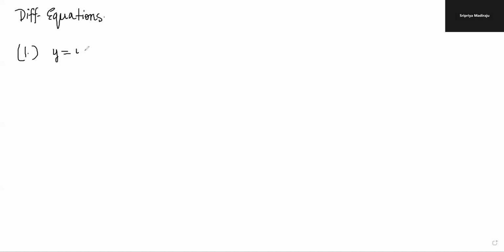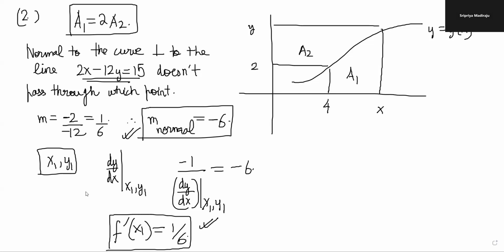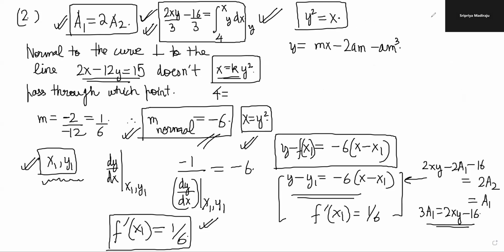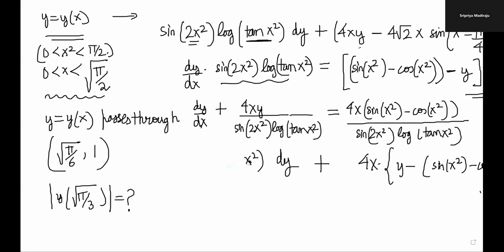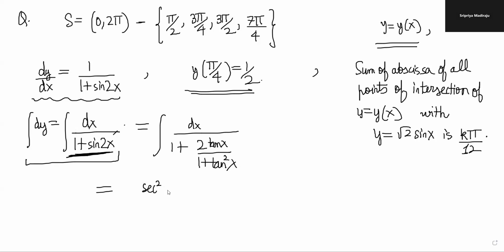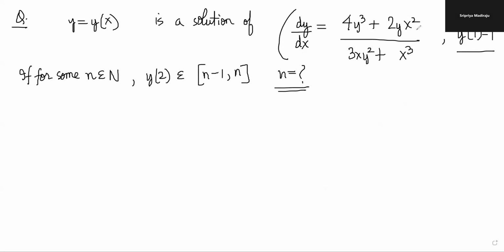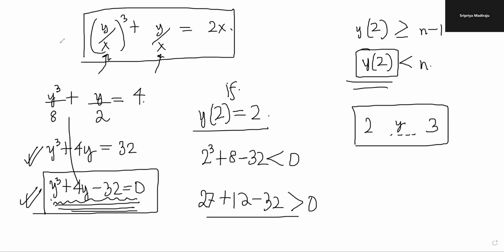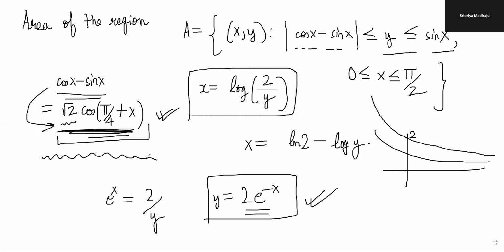Differential Equations PYQs for JEE Mains